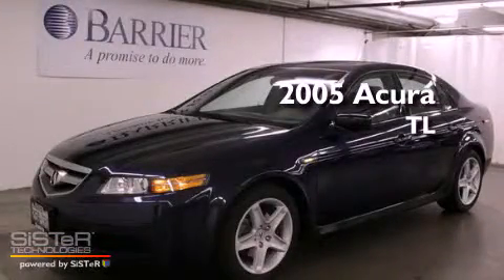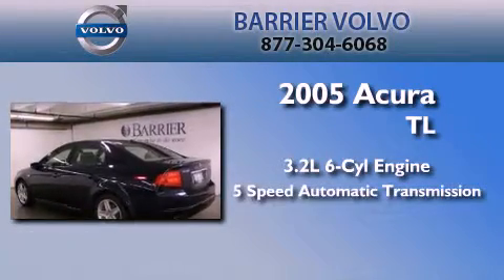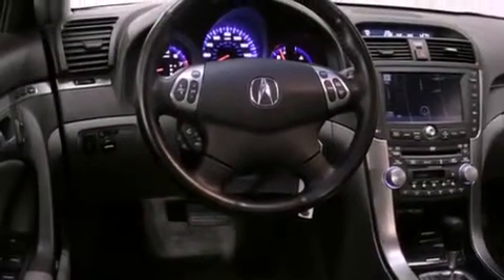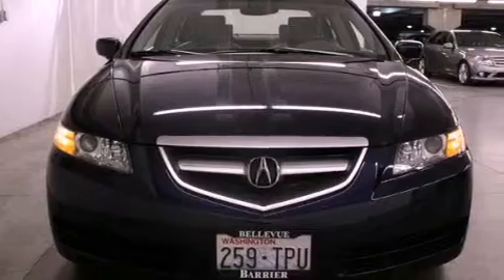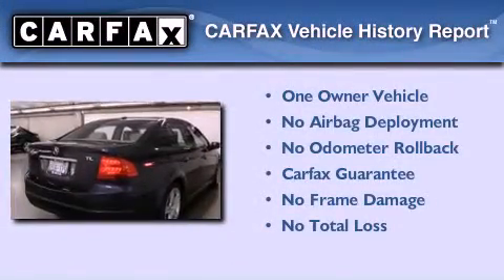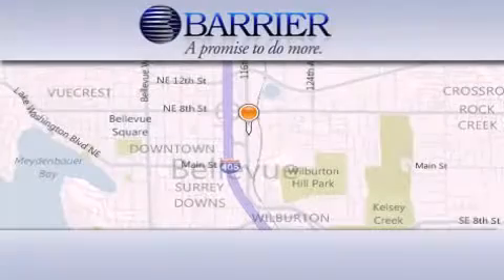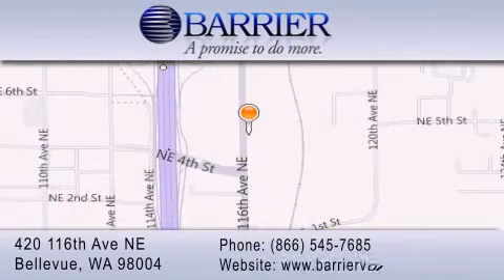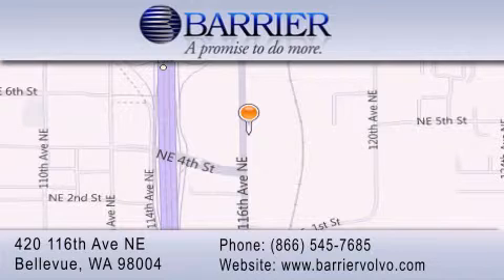Used 2005 Acura TL Bellevue WA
Year : 2005
 Make : Acura
 Model : TL
 Engine : 3.2L V6
 Trans . : 5 Spd Automatic
 Exterior : Blue
 Miles : 81,409
 Interior : Gray
 Stock : O44510T